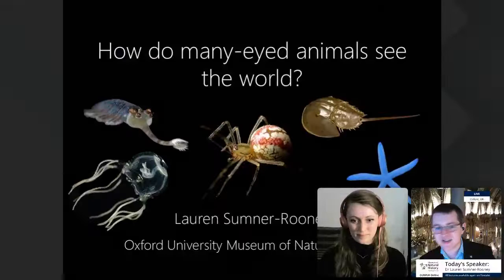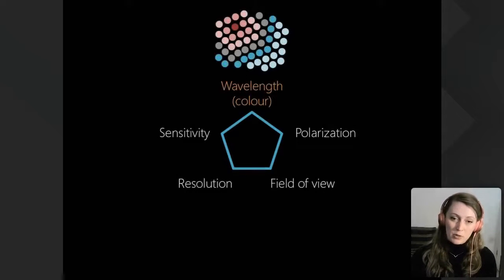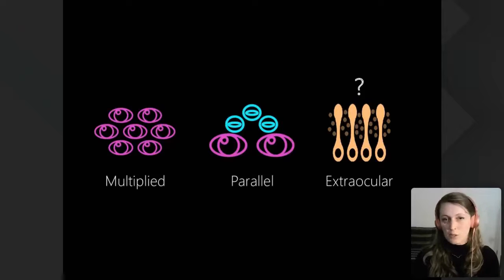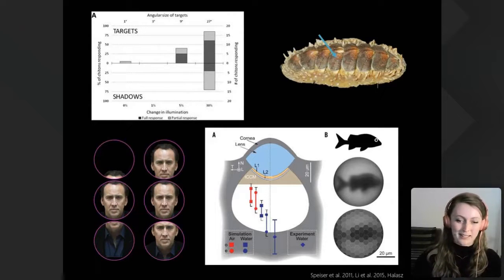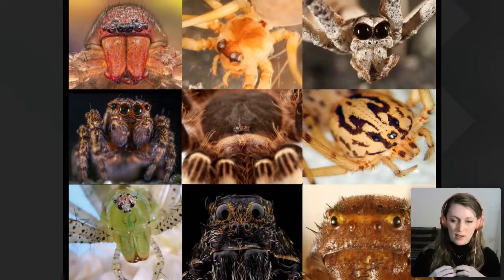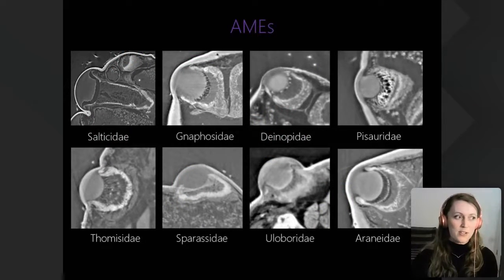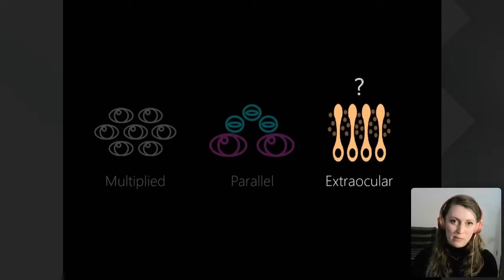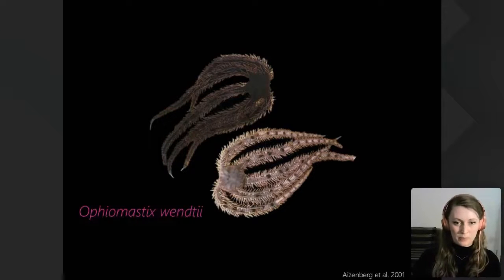How do many-eyed animals see the world? With Dr Lauren Sumner-Rooney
The evolution of vision revolutionised animal biology, and eyes have evolved in a stunning array of diverse forms over the past half a billion years. Among these are curious duplicated visual systems, where eyes can be spread across the body and specialised for different tasks. Although it sounds radical, duplicated vision is found in most major groups across the animal kingdom, but remains poorly understood. We will explore how and why animals collect information about their environment in this unusual way, looking at examples from tropical forests to the sea floor, and from ancient arthropods to living jellyfish. Have we been short-changed with just two eyes?

Dr Lauren Sumner-Rooney is a Research Fellow at the OUMNH studying the function and evolution of animal visual systems. Lauren completed her undergraduate degree at Oxford in 2012, and her PhD at Queen’s University Belfast in 2015. She worked as a research technician and science communicator at the Royal Veterinary College (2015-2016) and held a postdoctoral research fellowship at the Museum für Naturkunde, Berlin (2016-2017) before arriving at the Museum in 2017.